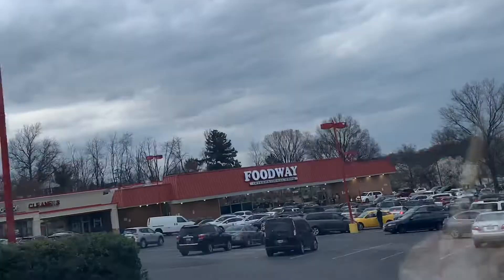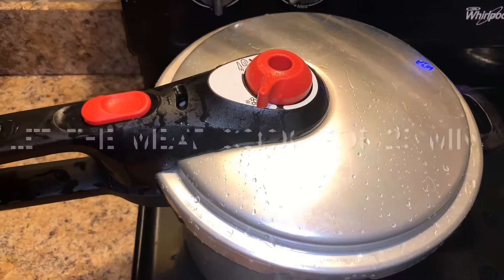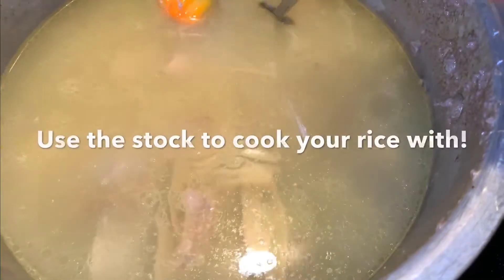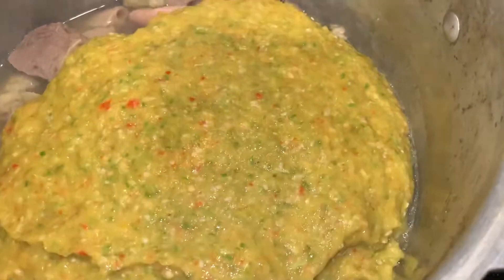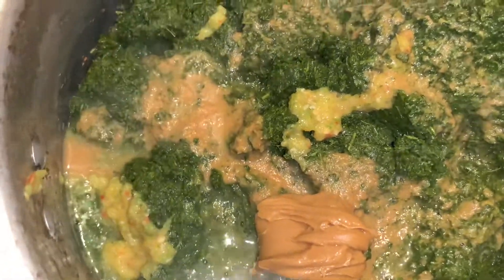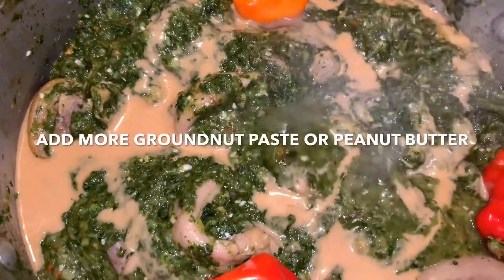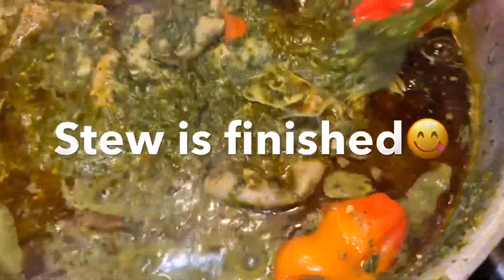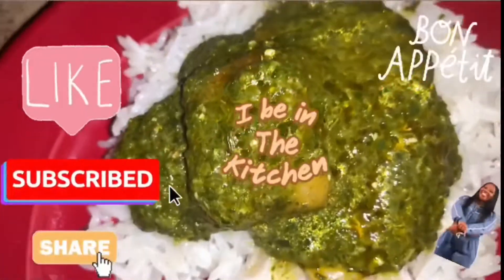What's for dinner | How to cook “Cassava leaves stew” The Ghana 🇬🇭 way! | cooking 101| Ghana girl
As you guys already know, I love to eat🤦🏽‍♀️😂😂😂. Well today I’ll be cooking Cassava leaf stew for dinner. I learned how to make Cassava leaf stew from watching YouTube back in 2011. Since everyone that has tasted my stew loved it, I figured why not make a video on how I cook it. I hope you try it and enjoy with your family too💕.
4 medium size onions
6 Habanero peppers (my family loves spicy food)
3 Bay leaves
20 pieces of fresh okra
Shrimp powder seasoning
Salt (to your liking)
Nina Groundnut paste or Creamy Peanut butter
Nina ZOMI palm oil
Nina grounded cassava leaves
Goat meat
Oxtail
Beef tripe
Beef intestines
Jasmine rice
Dry fish (optional)
Maggi cube  (optional)
👀 look out for the next cooking video!

Twitter: Lyfe with Mimi on the move